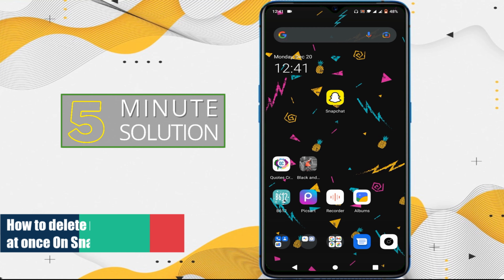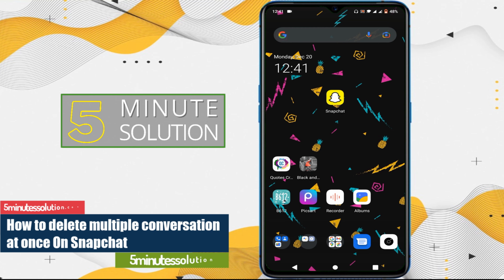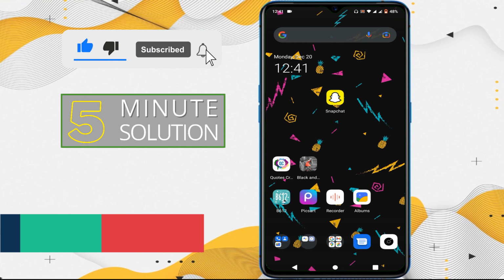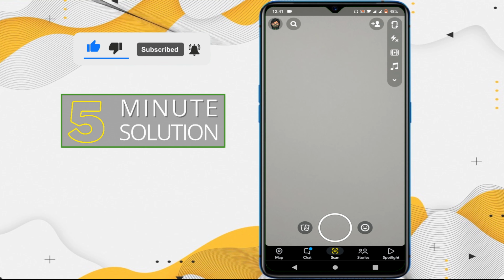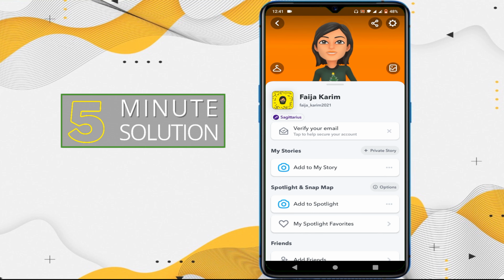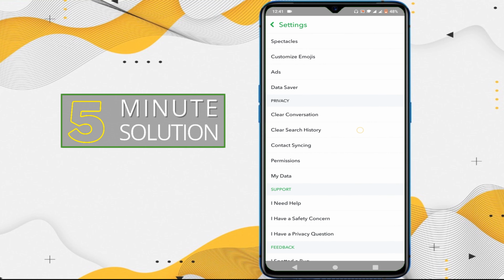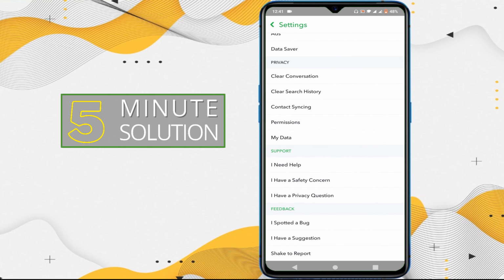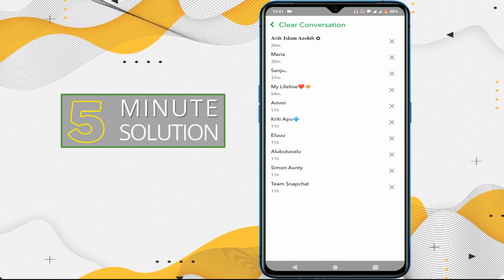How to delete multiple conversation at once On Snapchat 2024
Is there a way to clear all Snapchat conversations at once?
You'll see it at the top-right corner of your profile. Scroll down and tap Clear Conversations. It's toward the bottom of your settings in the "Account Actions" section. A list of all conversations will appear

▼ Related Keywords ▼

"how to delete snapchat messages the other person saved all at once"
"how to delete all snapchat conversations at once "
"delete all snapchat conversations at once "
"how to select multiple chats on snapchat"
"how to clear all snapchat conversations at once "
"how to delete all saved messages on snapchat reddit"
"how to delete a chat without them knowing on snapchat"